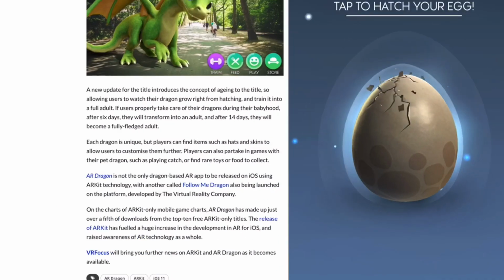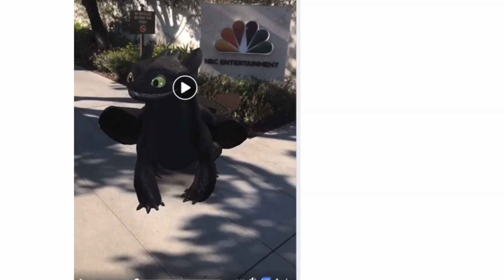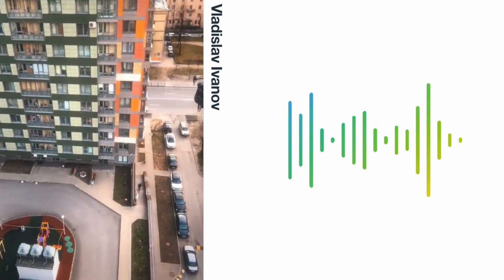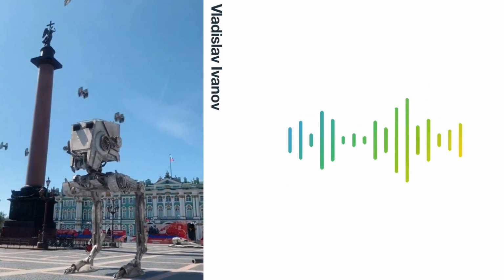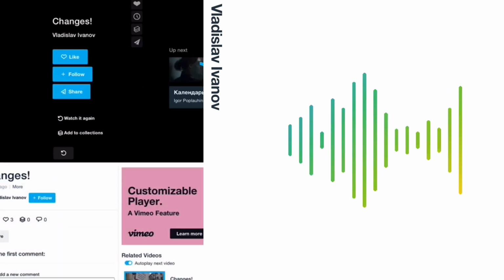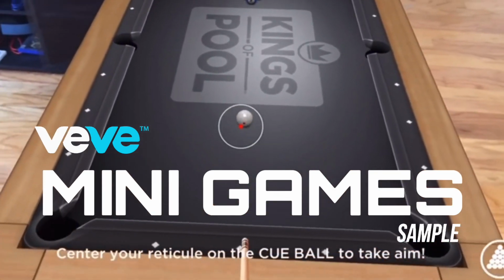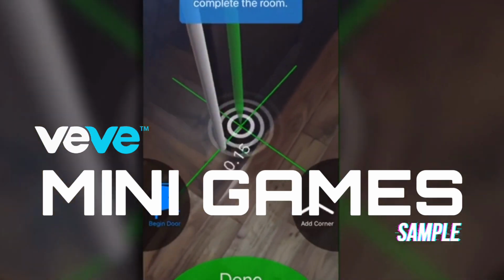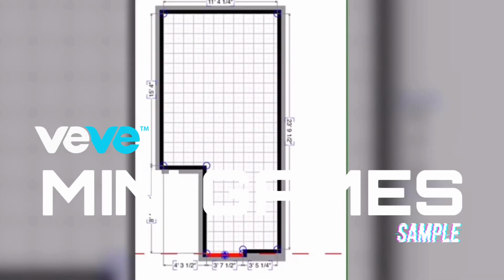VEVE: NEW BRANDS | NEW AR DEMO | DRAGON 🐉 Trainer. + REALISTIC 💥STARWARS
Yet another fandom hypothesis on  what our digital collectibles could look like from HOW TO TRAIN YOUR DRAGON. 🎥 🍿 these visuals are 3 - 4 years old.